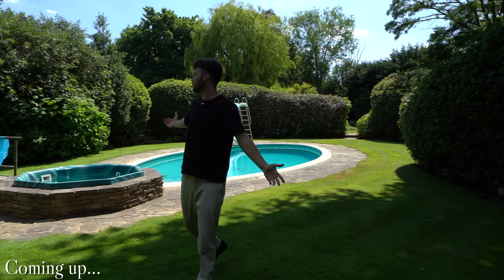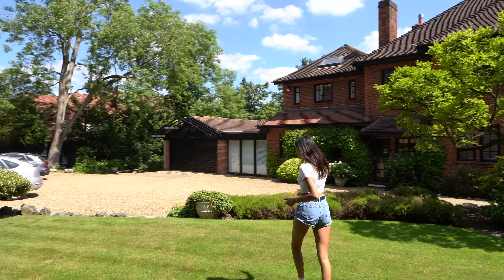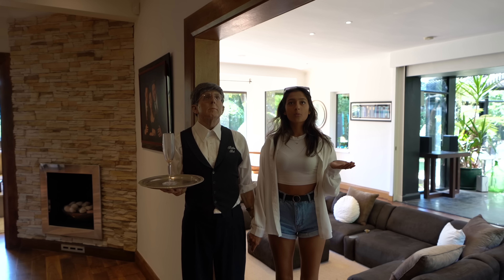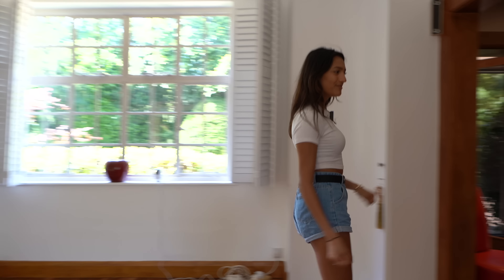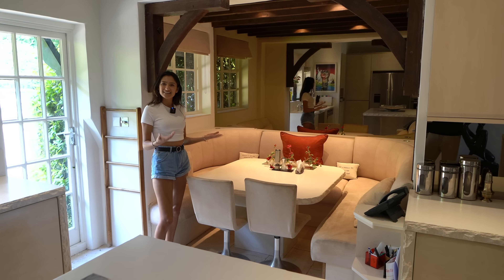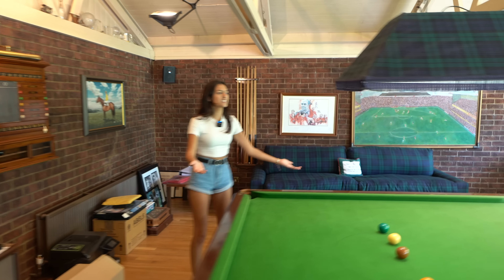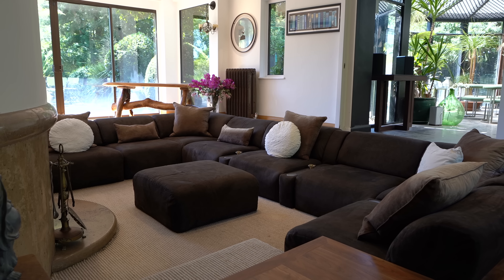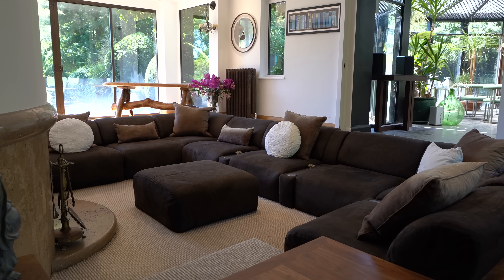Inside an £8,000,000 home in Totteridge, with one of London's most Amazing Gardens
Listed with:
Oliver James London

00:00 - Coming up
00:10 - Intro
00:58 - Front Exterior
02:30 - Entrance
03:27 - Lounge
04:15 - Conservatory
04:48 - Snug
05:11 - Kitchen
05:55 - Dining Room
06:15 - Home Cinema
06:40 - Office/Games room
07:34 - Terrace
08:50 - Garden
09:48 - Swimming Pool
10:53 - Tennis Court
11:15 - Pond/Boat
12:08 - Garden
13:56 - Upstairs
14:19 - Principle Bedroom
15:50 - Bedroom 2
16:08 - Bedroom 3
16:53 - Top Floor/Bedroom 4
17:36 - Local Area
18:23 - Outro